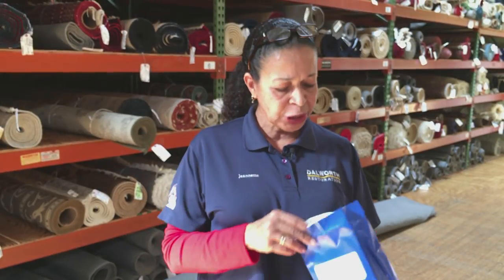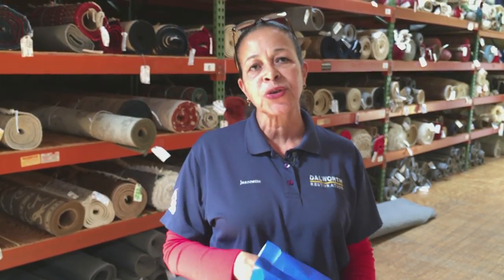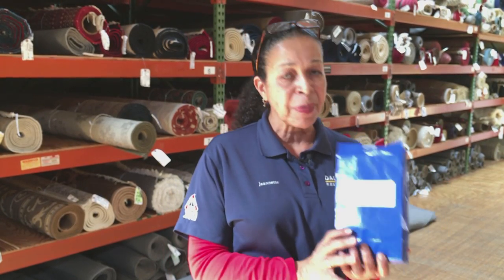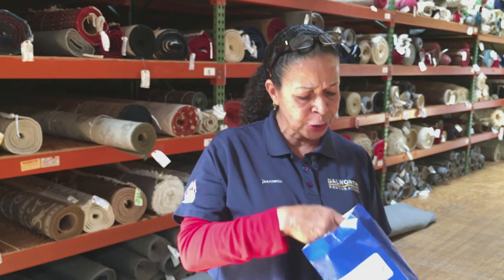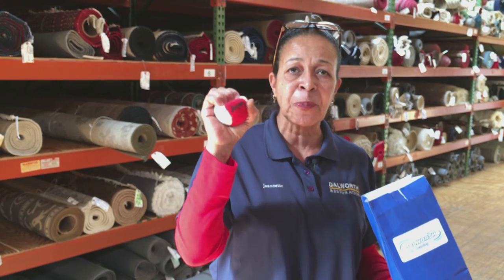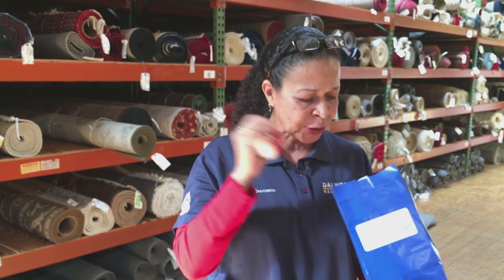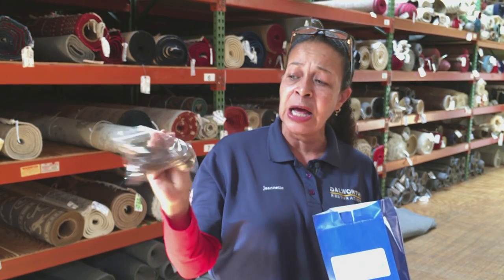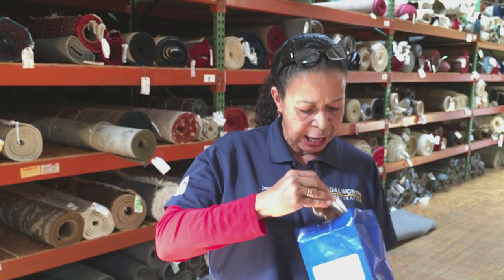We Want Our Customer's Pets To Be Astonished By Our Area Rug Cleaning | Dalworth Rug Cleaning DFW Tx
Our technicians always try to carry treats and toys for our customer's pets when they pick up or deliver rugs.

We too are pet lovers.

We will help you keep your area rugs looking clean and beautiful year round. Weekly vacuuming, professional rug cleaning when pet accidents occur and deep rug cleaning every 12-18 months will take care of pet dander, accidents, stains, and odors. Dalworth Rug Cleaning's professional area rug cleaning facility has the right supplies, techniques, methods and processes to clean your area rugs thoroughly, yet gently without damaging your rug's delicate fibers. Contact Dalworth Rug Cleaning with all of your rug cleaning, repair, and restoration questions. We will answer all of your questions and let you know how to maintain your rug for many years even with pets in the home.

Pet accidents on area rugs cannot be avoided at times. If not professionally cleaned immediately, pet urine can significantly damage your area rugs as well as the rug pads and flooring underneath. Repeated pet accidents can cause permanent damage to the rug including:

Pet urine stains that permeate through the rug to the rug’s foundation, the rug pad and the floor.
Pet odors can that can be permanent if not treated professionally.
Mildew damage caused from moisture that allows mold, mildew, and bacteria to grow.
Dye bleeds, that are often irreversible, since pet urine is initially acidic, but breaks down into ammonia and carbon dioxide, which can bleach the dyes in your rug.
In the event of a pet accident, remove any pet waste debris and then blot, not rub, the area gently with a clean white cotton towel. You may add a little water when blotting the soil, but beware of soaking the area with too much water as this can make the stain worse and cause water staining. Before any stains or odors have a chance to set, contact Dalworth Rug Cleaning to have your rug professionally cleaned. We can treat urine stains and odors, mildew damage and color correct dye bleeds.

Pet Odor Removal in the Dallas Fort Worth Area
Pet odors may become noticeable because of pet accidents on area rugs. Unfortunately, pet urine can significantly damage rugs as well as the flooring underneath, if not professionally cleaned immediately. Pet urine permeates through the rug to the rug’s foundation, rug pad, and then to the floor causing odors to linger. Pet urine weakens the backing of the rug as well as damages the floor. Repeated pet accidents can cause irreversible damage to your rug.

Over nearly four generations, we have garnered numerous awards for quality and service, making Dalworth one of the most trusted and recognized brands for cleaning, restoration and home energy performance services in North Texas.

What is fiber protector? How will it help my area rug?
Fiber protector retards soiling and helps prevents stains from becoming permanent. It is child and pet safe and is non-toxic. As an added bonus, it has a natural fresh scent.

Read our rave reviews!

Bonny D.
Keller, TX
5 Stars
Jul 19th, 2019
They listened to my issues about pet urine/odor and recommended a custom rug pad that is designed for pet issue and it was a great addition to the cleaning.

Dalworth video transcription:
(Squeaking) What we do is, our technicians when they go to a customer’s home and we know they have pets, we send them back with a doggie bag. And in this doggie bag you can find some balls for their puppies so they can play, we will send them with some natural snacks, and we give a little bit of info about the company. We give them some little goodies from Dalworth, measuring tapes, but the main thing is also to give back something to the animals. Normally, like I said, 90% of our customers they have pets, there is something they do like once we deliver something to them. (Squeaking)